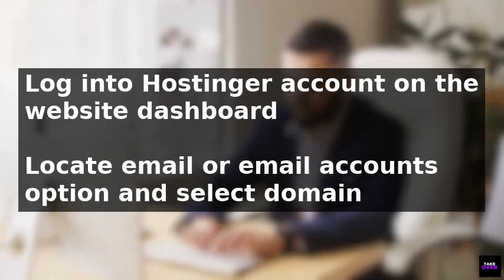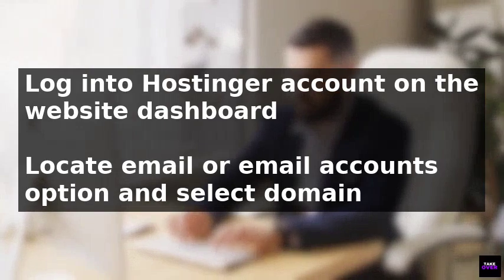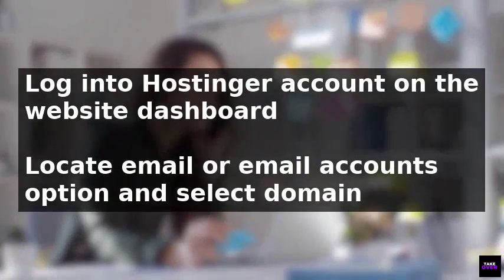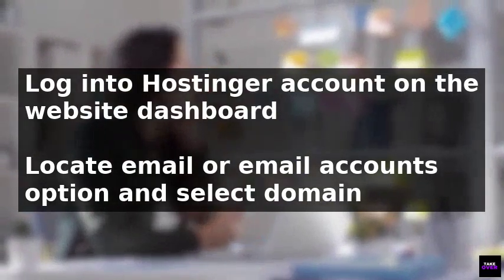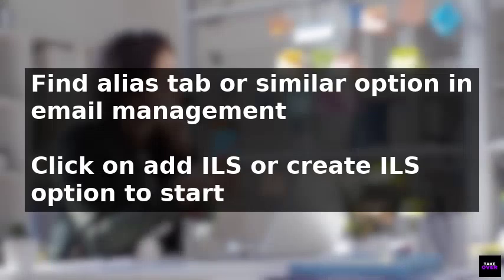How To Create Email Alias In Hostinger (2025)